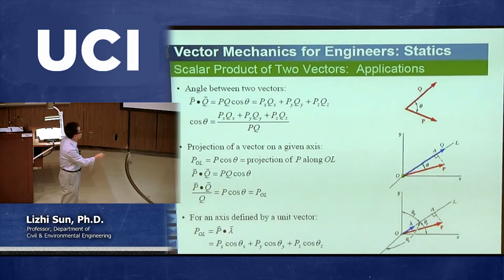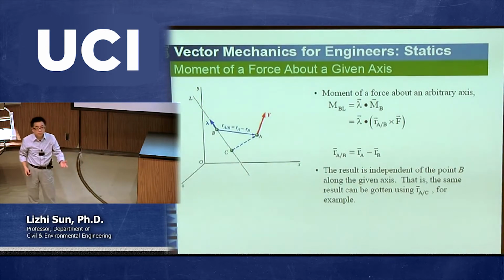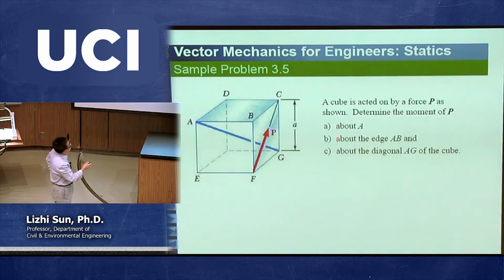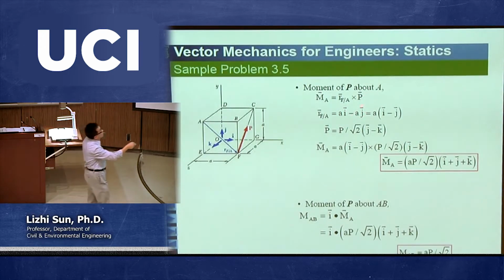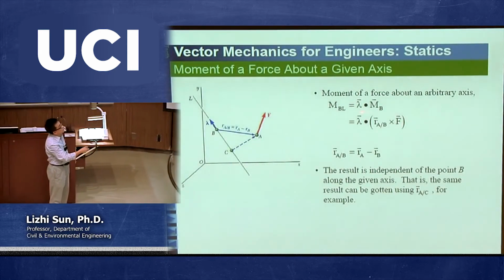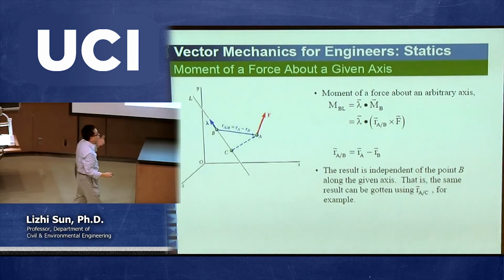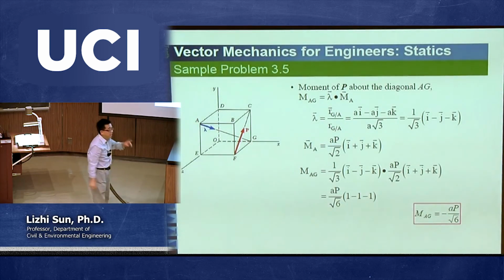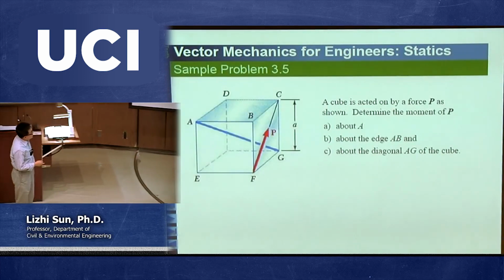CEEMAE30 Ch3 Pt5